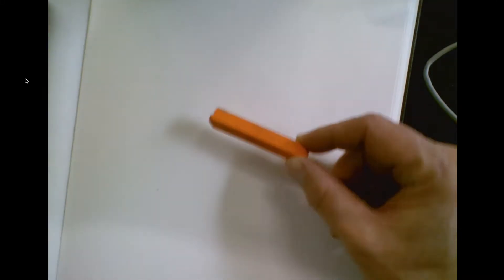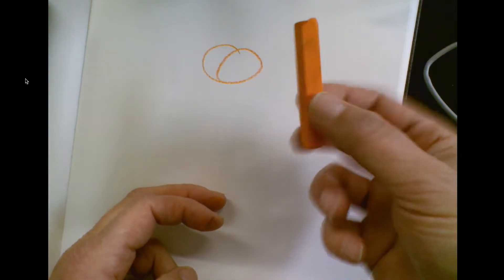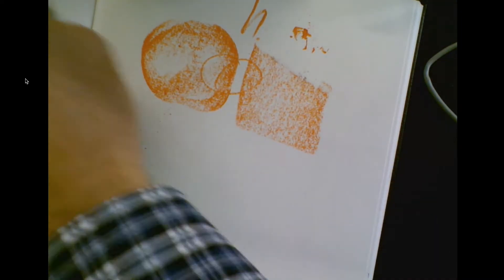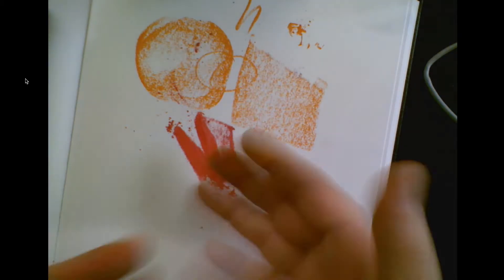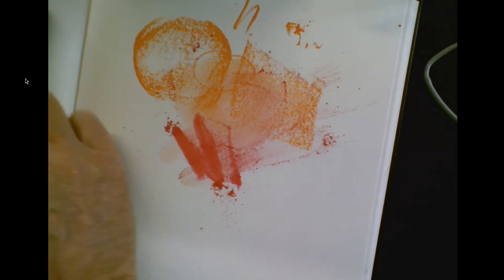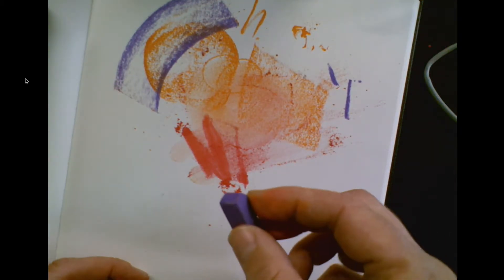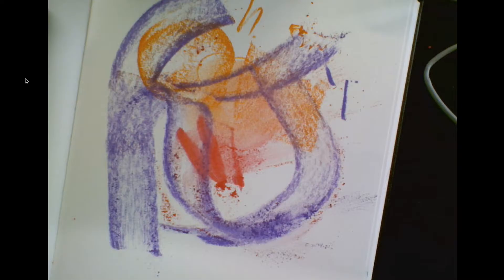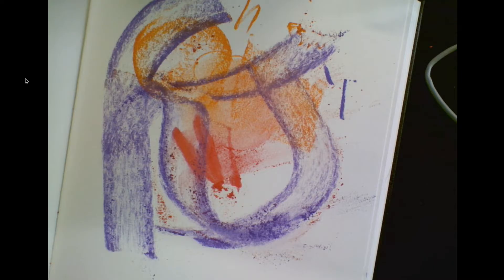Introduction to Using Pastels